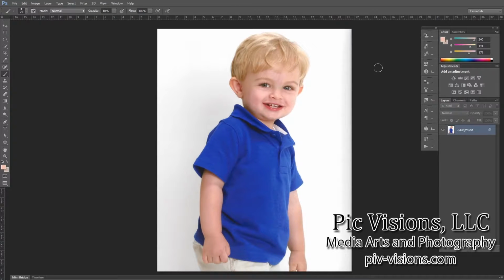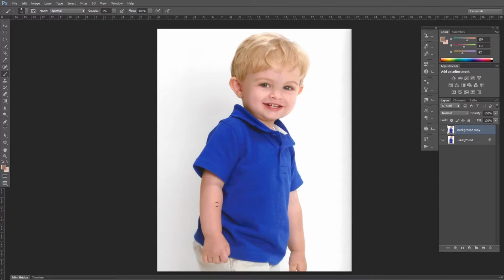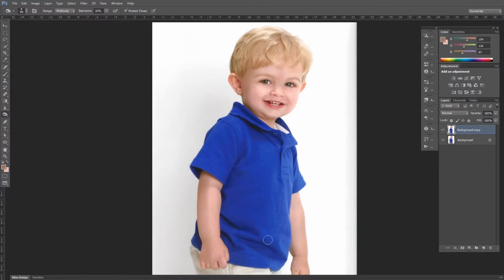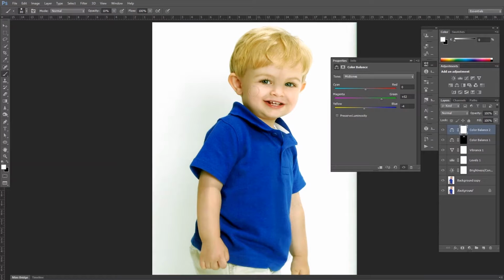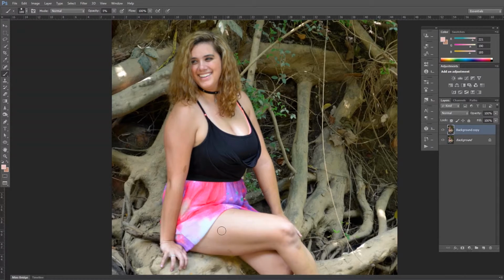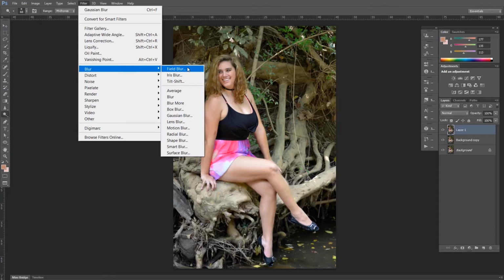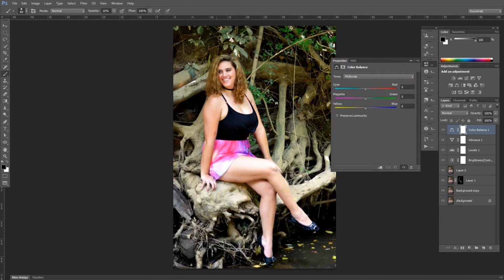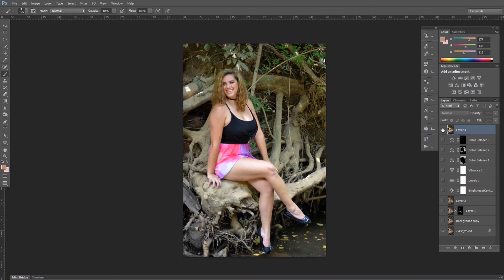Editing Portraits Adobe Photoshop: Basic Workflow, Adjustment Layers, and Tools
Tune in every Monday for new photoshop tutorials. Learn basics of portrait editing. Jane Corley with Pic Visions, Media Arts and Photography brings you another Adobe Photoshop Tutorial. In this video we will be learning how to simply edit portraits in Adobe Photoshop.

Feel free to look at my previous 16 videos in this play list to really excel and understand the techniques practiced in this video. We are getting into some more advanced techniques, and its always good to stay up on your Photoshop Fundamentals!